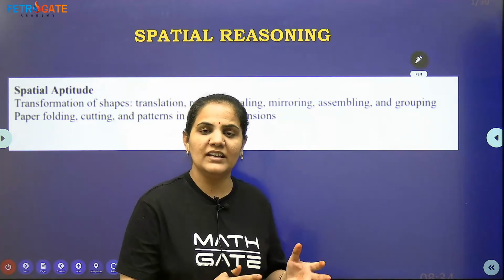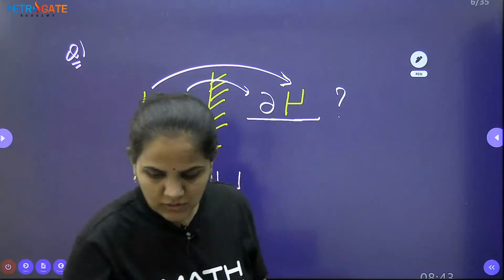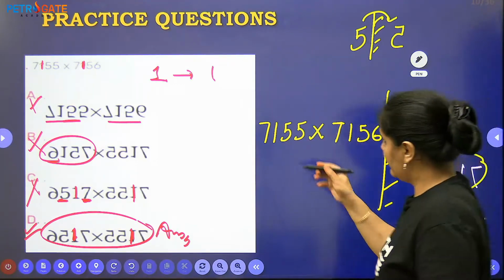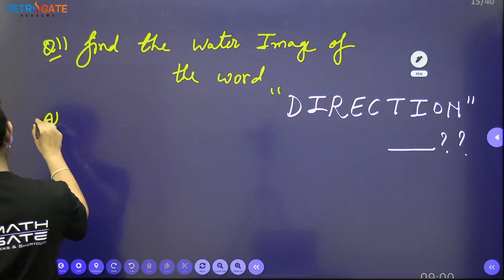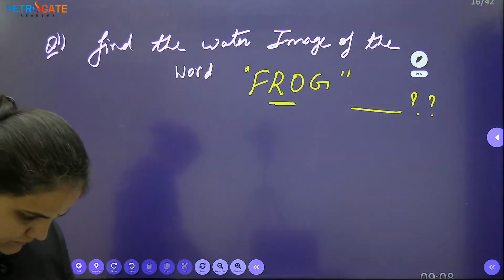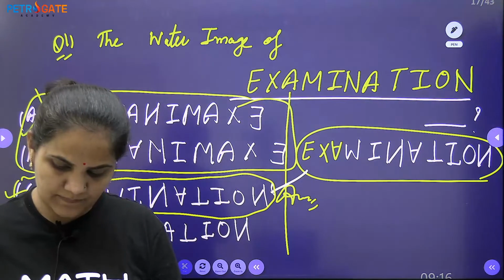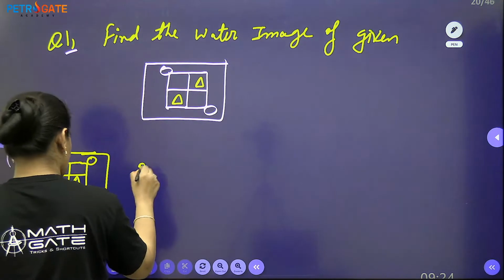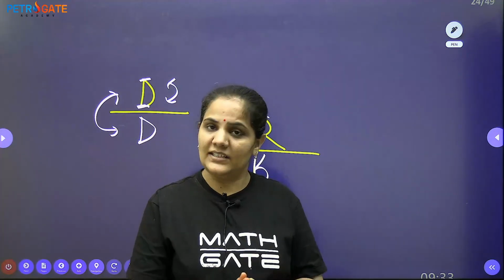General Aptitude/Lecture-29/Spatial Aptitude (Part-1)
📍 Experience the Essence of Expertise and Guidance with PETROGATE Academy. A pioneer in 𝐂𝐋𝐀𝐒𝐒𝐑𝐎𝐎𝐌 and 𝐎𝐍𝐋𝐈𝐍𝐄 𝐄𝐝𝐮𝐜𝐚𝐭𝐢𝐨𝐧 in Petroleum Engineering Since 2016

✍️ 𝑪𝒐𝒎𝒑𝒍𝒆𝒕𝒆 𝑪𝒐𝒖𝒓𝒔𝒆 𝒊𝒔 𝐀𝐕𝐀𝐈𝐋𝐀𝐁𝐋𝐄 (Both in Hindi and English Language)

✍️ 𝐂𝐨𝐮𝐫𝐬𝐞 𝐂𝐨𝐧𝐭𝐞𝐧𝐭
☑ 400+ lecture hours (𝑖𝑛𝑐𝑙𝑢𝑑𝑖𝑛𝑔 𝑀𝑎𝑡ℎ𝑒𝑚𝑎𝑡𝑖𝑐𝑠 & 𝐺𝑒𝑛𝑒𝑟𝑎𝑙 𝐴𝑝𝑡𝑖𝑡𝑢𝑑𝑒)
☑ Study Material Included (𝑃𝑟𝑖𝑛𝑡𝑒𝑑 𝑆𝑡𝑢𝑑𝑦 𝑀𝑎𝑡𝑒𝑟𝑖𝑎𝑙 𝑡𝑜 𝑌𝑜𝑢𝑟 𝐷𝑜𝑜𝑟𝑠𝑡𝑒𝑝)
☑ Online Practice Papers Included (3000+ 𝑞𝑢𝑒𝑠𝑡𝑖𝑜𝑛𝑠, i.e. 150+ 𝑝𝑟𝑎𝑐𝑡𝑖𝑐𝑒 𝑝𝑎𝑝𝑒𝑟𝑠)

For complete access of the PYQ series (for FREE) download the PETROGATE e-Learning App NOW.